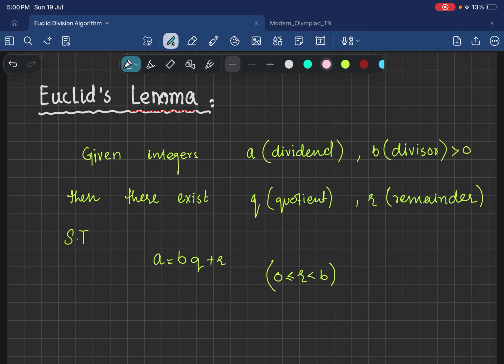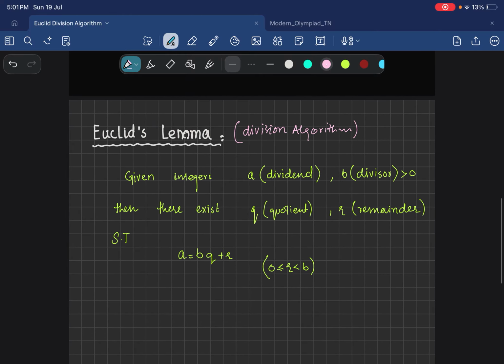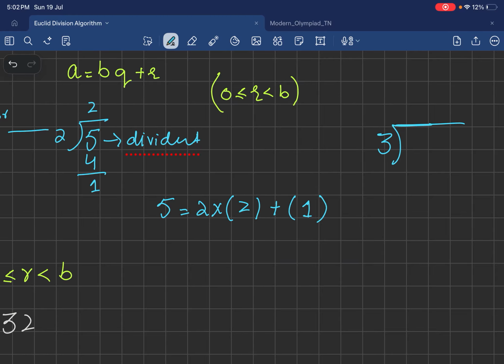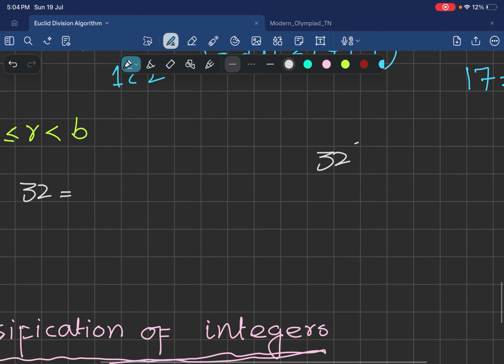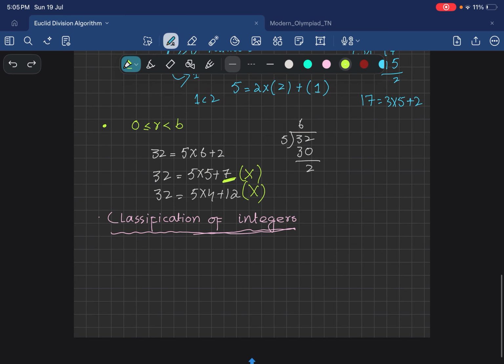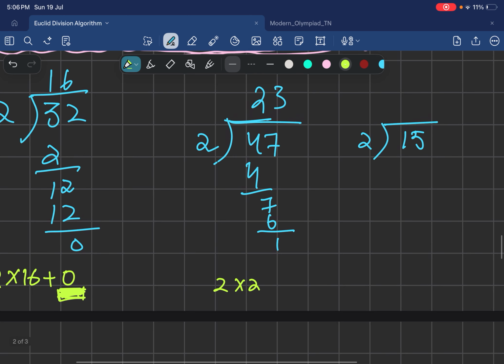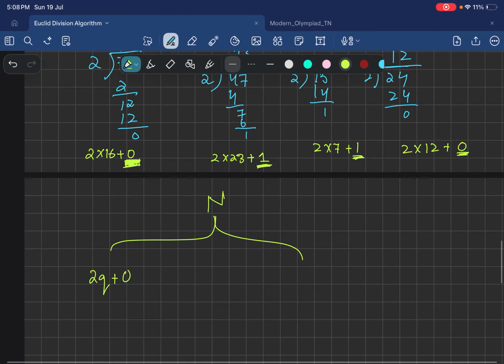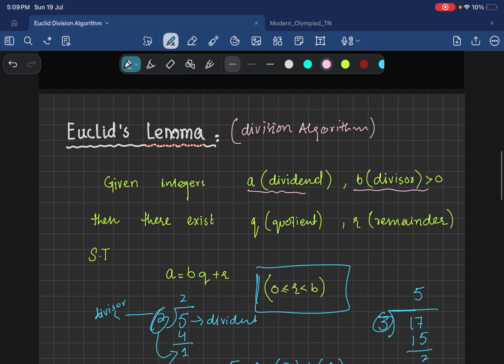Euclid Division Algorith Explained by a unique Approach